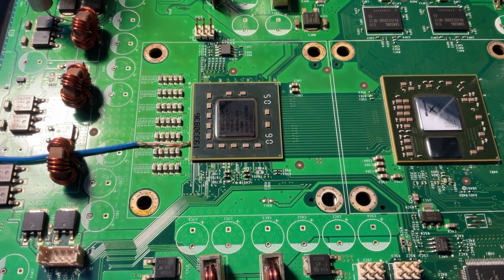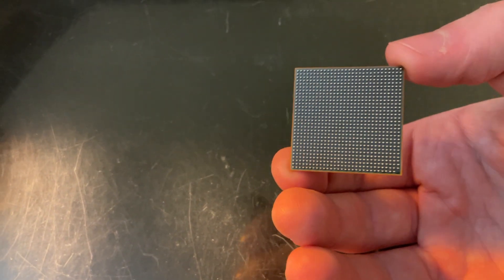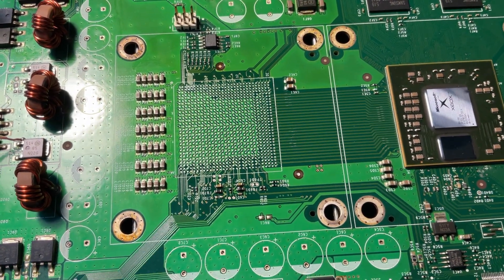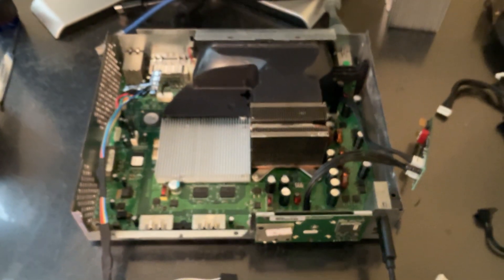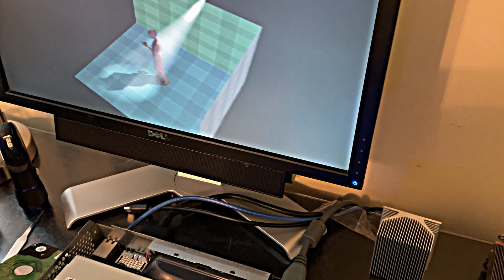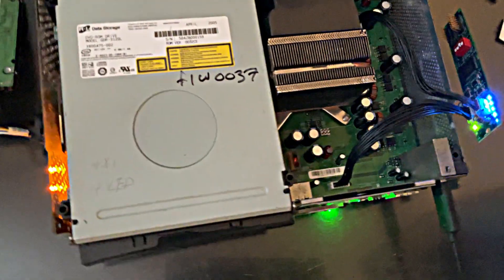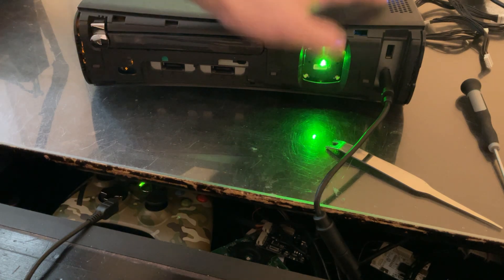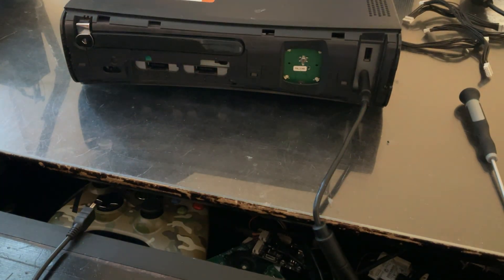Xbox 360 Prototype XeDK 007 Repair (BGA Rework)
In this video, Josh repairs his prototype Xbox 360 XeDK by replacing the CPU. Correct at the end, the blue LED in the rear near the fans is V_12P0 status not checkstop. It was switched to a green checkstop LED on newer boards.